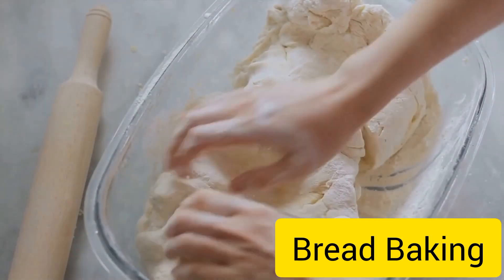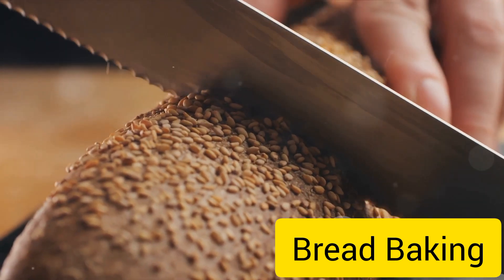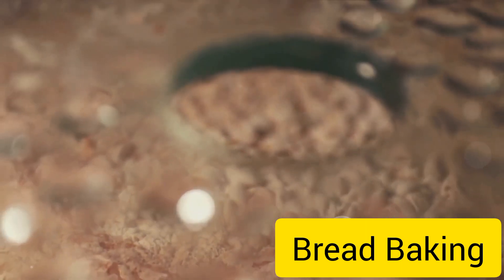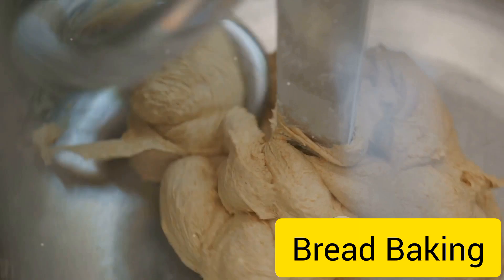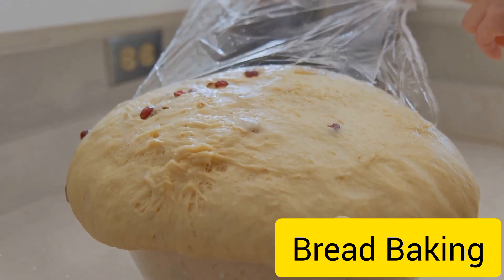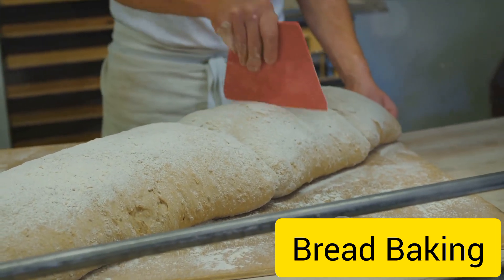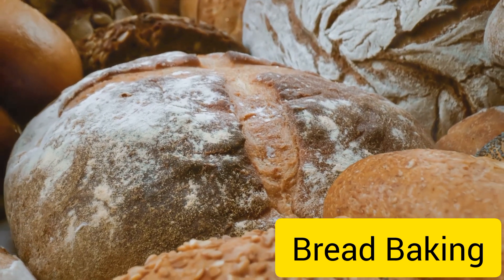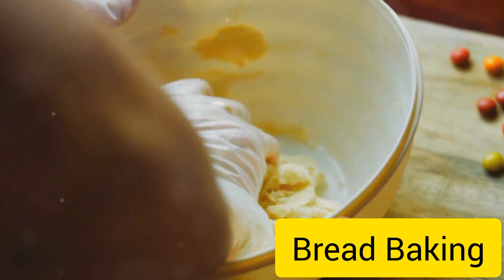Baking Bread:A journey from Dough to Delight